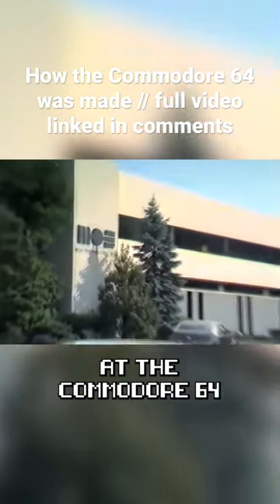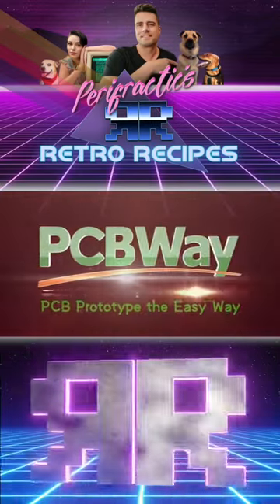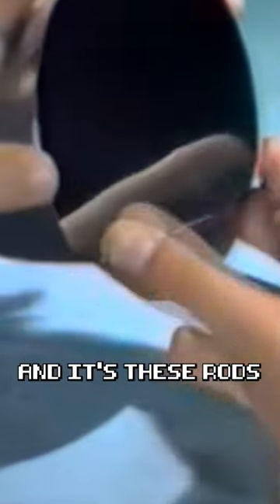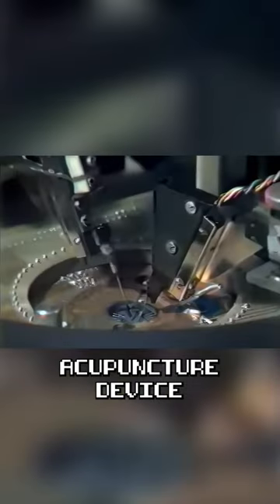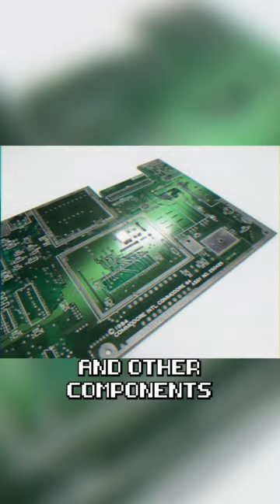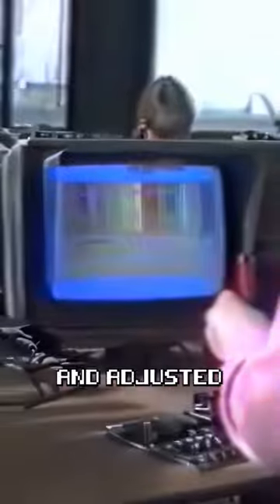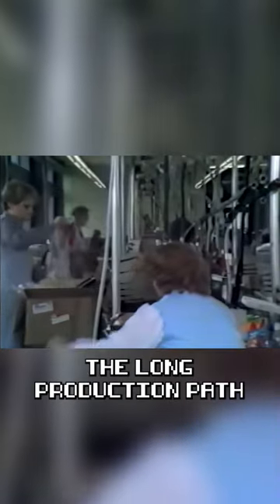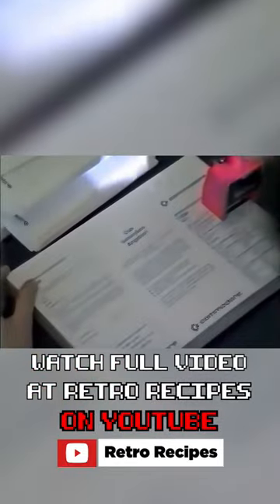How the Commodore 64 was made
- great PCBs from $5!